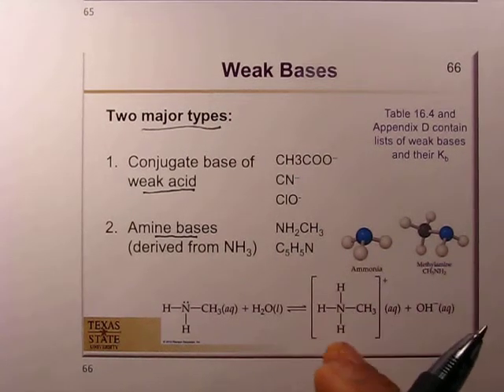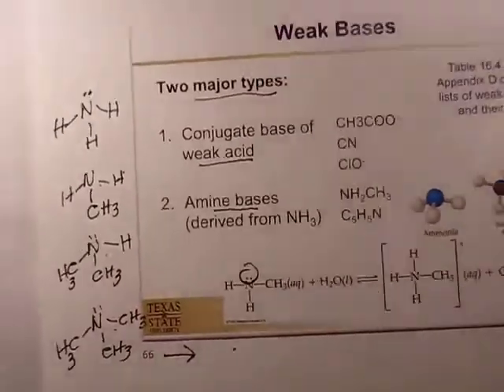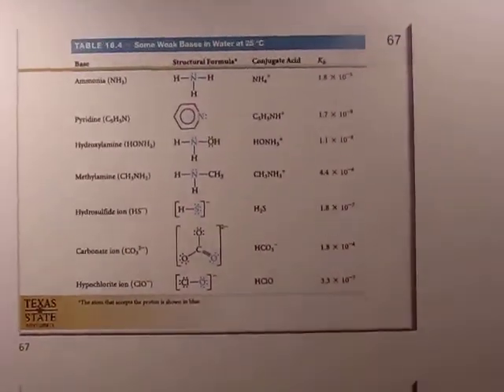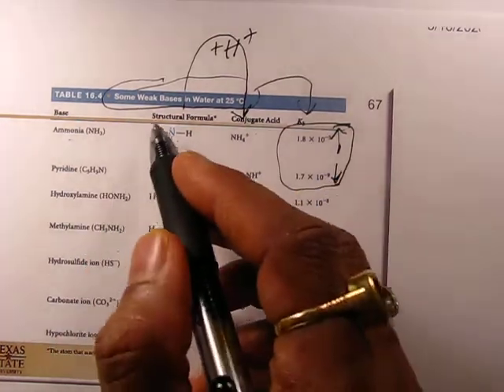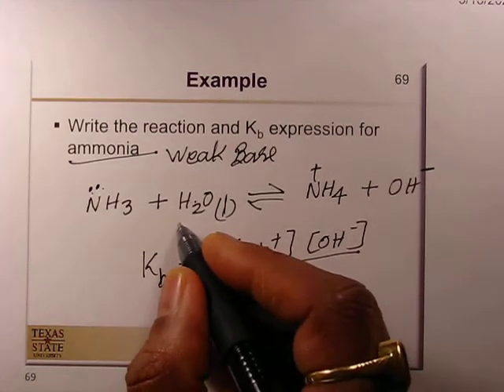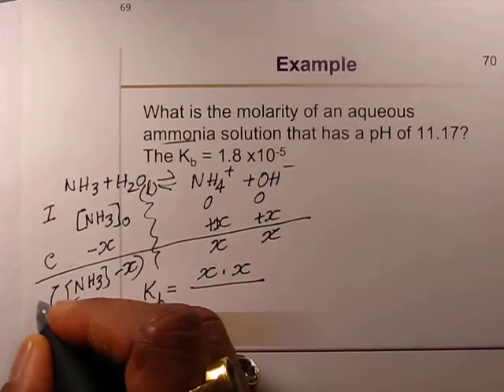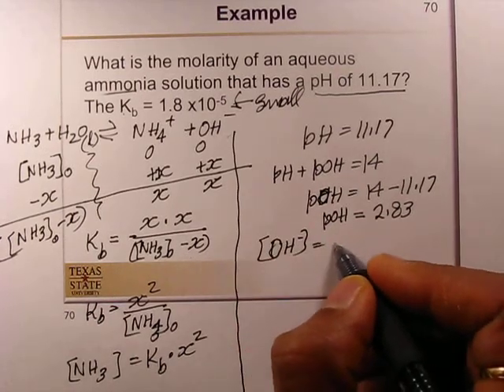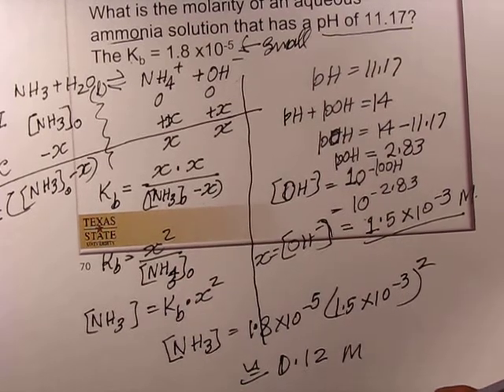Chapter-16_Lect-10_Weak Bases